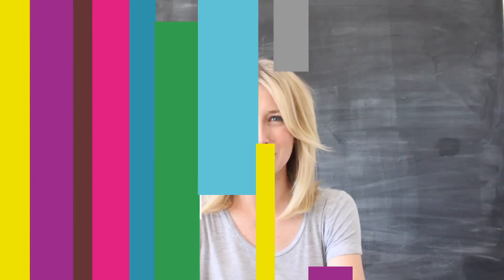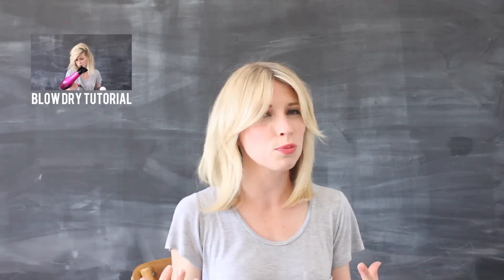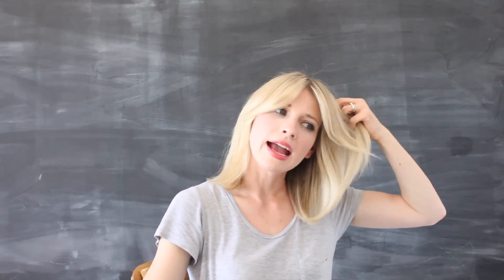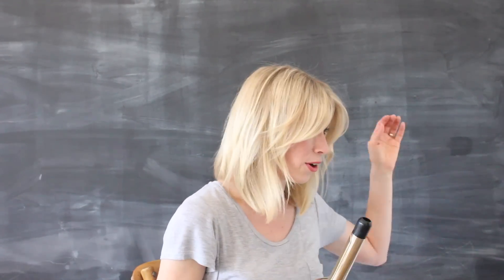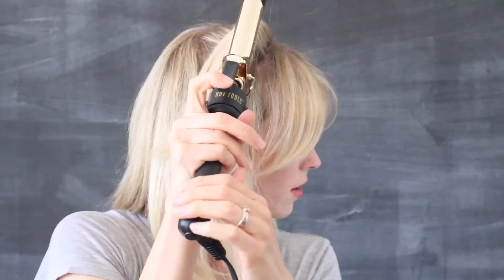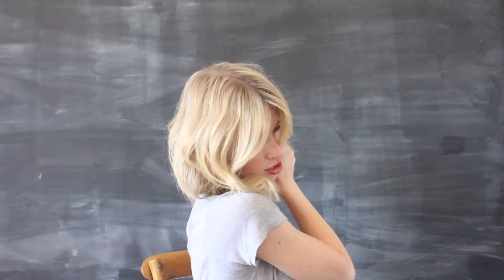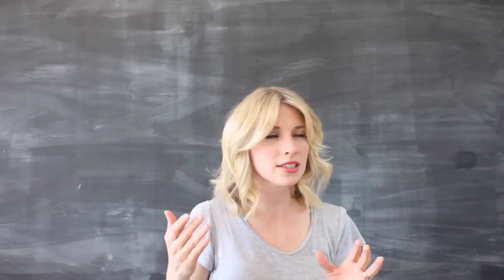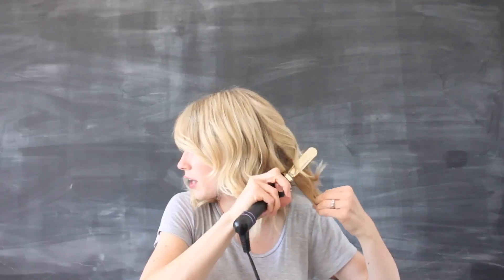How To Curl Your Hair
First I showed you how to blow dry your hair like a pro, now i'll show you how to get your curls on. It's all about those soft waves! All you need is a curling iron and some texture cream or spray, and a little bit of practice!